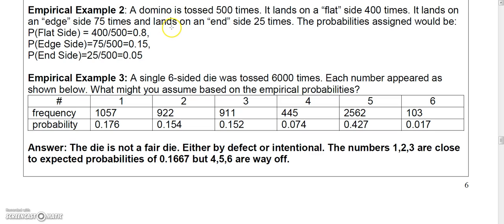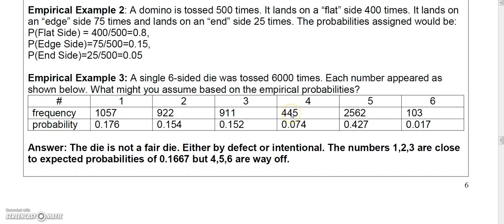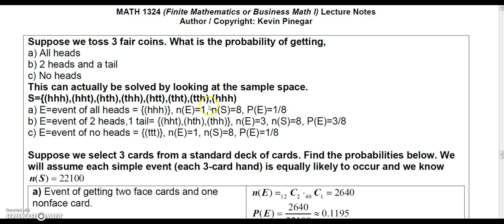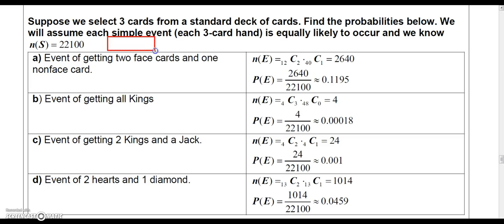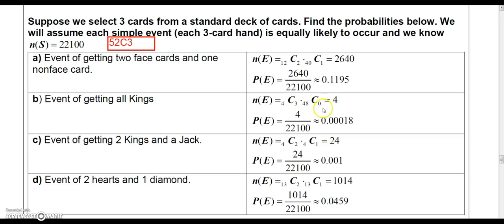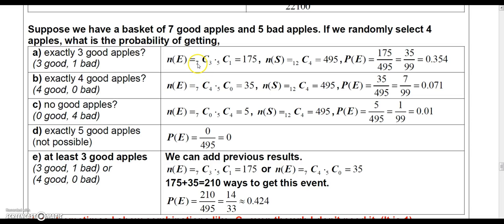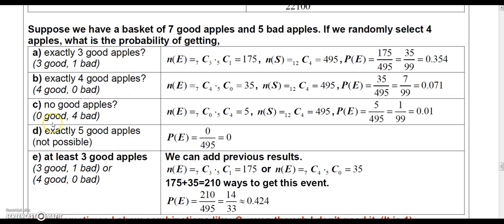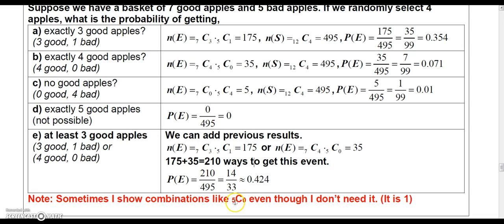5 4 4 Finite Math More Probability Examples